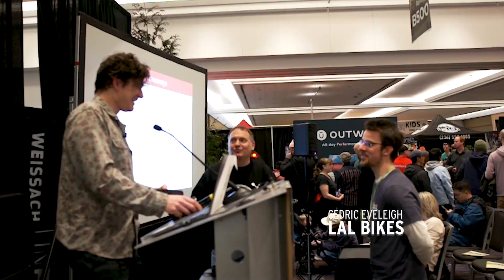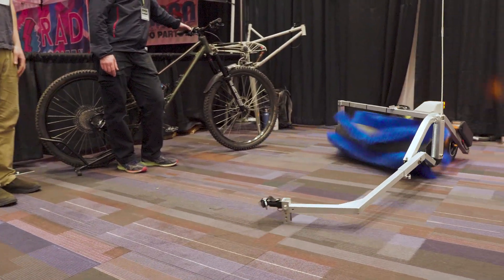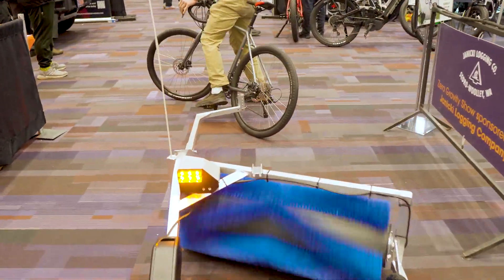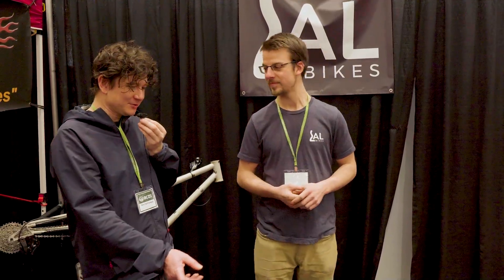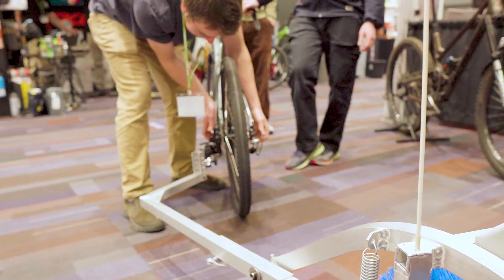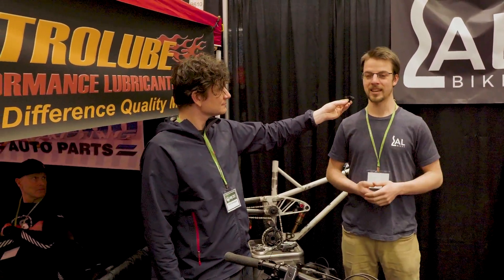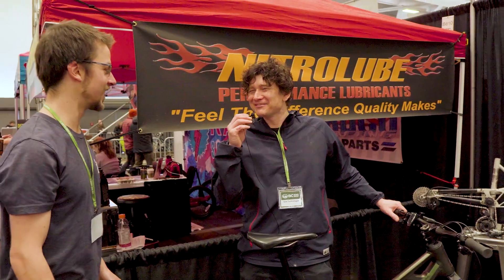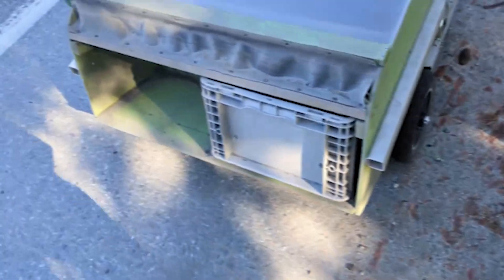A Powered Bike Lane Sweeper? Interview with our neighbor Cedric at the 2024 BC Bike Show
Stationed next to us at the 2024 BC Bike Show was Cedric of Lal bikes with two very original creations at his booth.  One is a bicycle derailleur system that separates the tensioning system from the shifting system, opening up all kinds of robust frame geometry. The other is an inexpensive lane sweeping device that that could be appreciated by municipalities and cyclists everywhere.

We love seeing how ebike technologies (motors, controllers, batteries) can be applied to different projects in so many domains to achieve more with less. We've seen our ebike gear used in all kinds of original agricultural machines, winches, wind generators, you name it. But for now this one takes the cake.